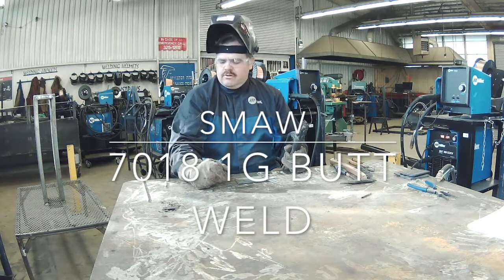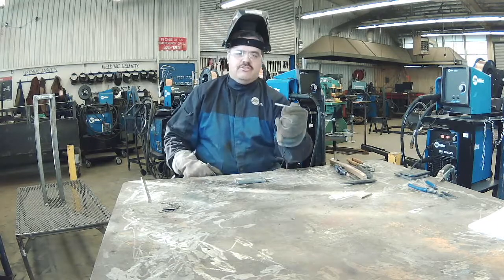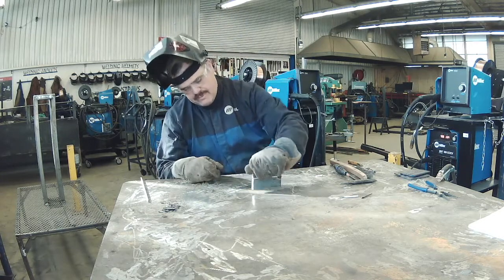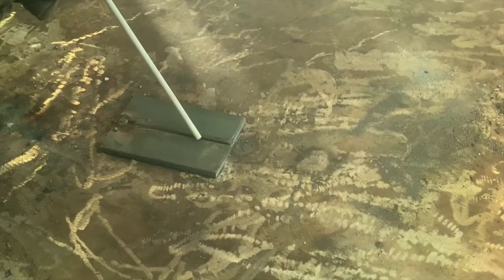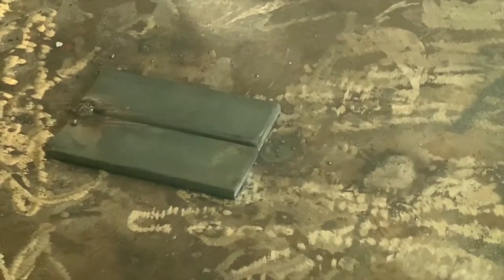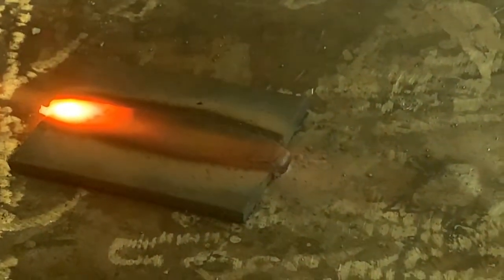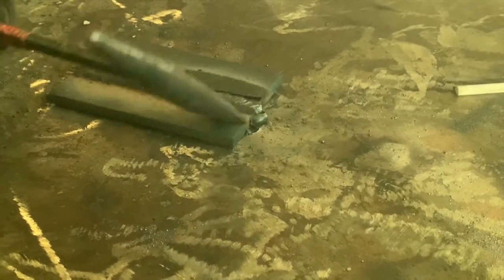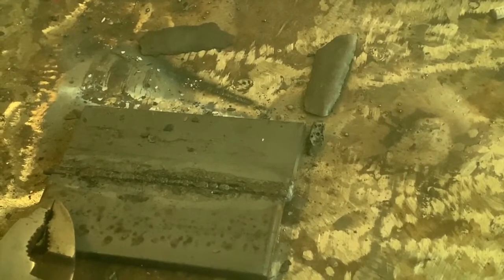7018 1G Butt Weld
7018 1G Butt weld on 1/4" mild steel using a Miller 350XMT